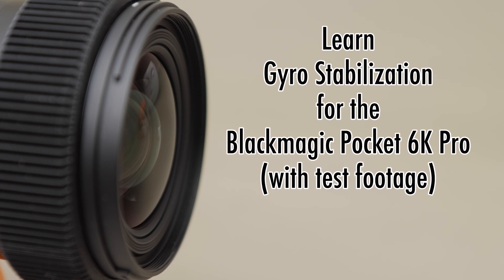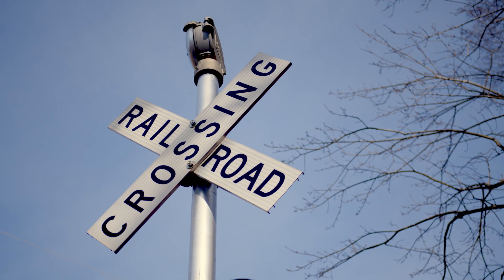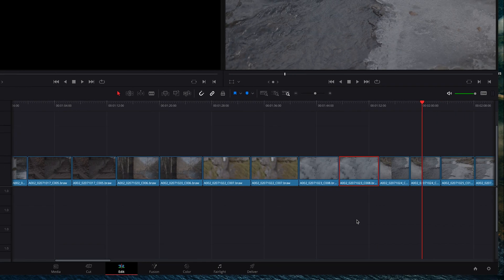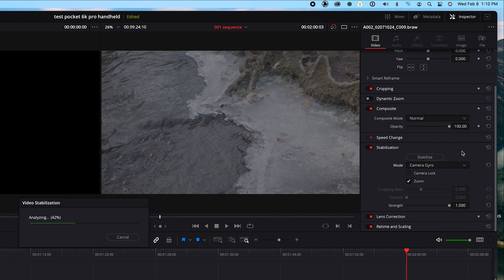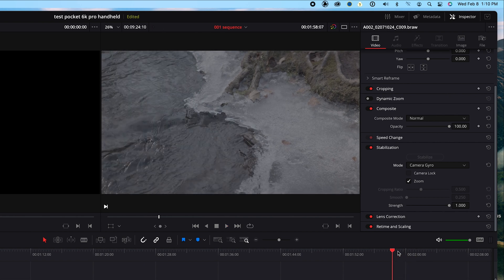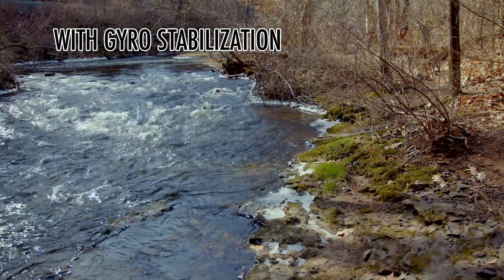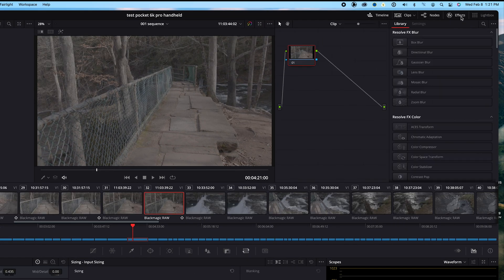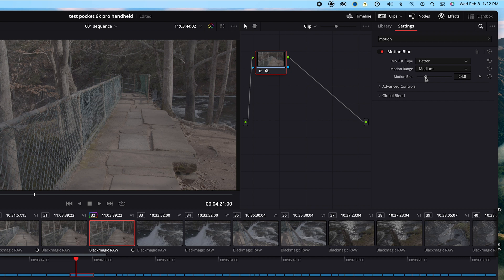Learn Gyro Stabilization for the Blackmagic Pocket 6K Pro with Test Footage!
I recently shot some test footage with the Blackmagic Pocket 6K Pro. I wanted to see if I could get useable footage using a lens without built in stabilization.  Unfortunately, it was shaky and not pretty!  Thats because the pocket 6K pro doesn’t have built in camera stabilization, but it does record gyro information that you can use in resolve to clean up camera movement.  It actually works well and I'll show you how to do it!

Blackmagic Design Pocket Cinema Camera 6K Pro (Canon EF):

Sigma 18-35mm F1.8 Art DC HSM Lens for Canon:

SAMSUNG T5 Portable SSD 1TB - Up to 540MB/s - USB 3.1 External Solid State Drive: